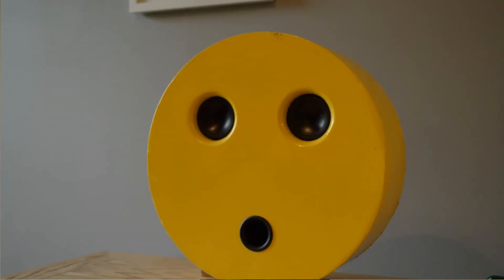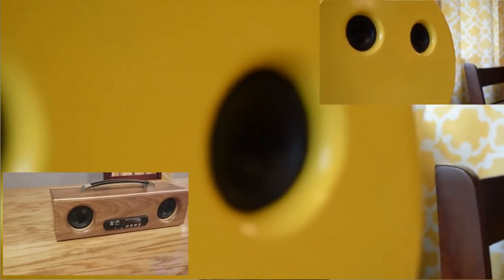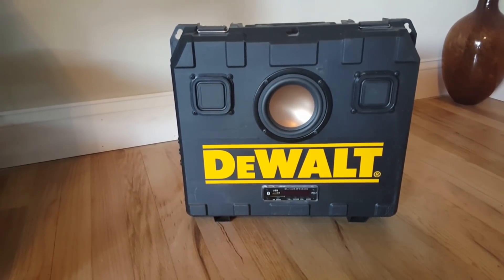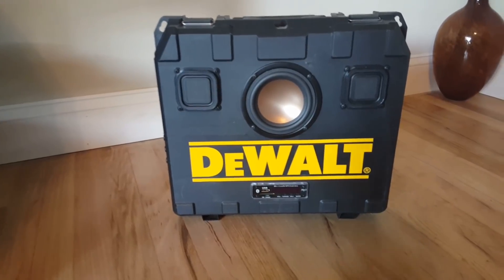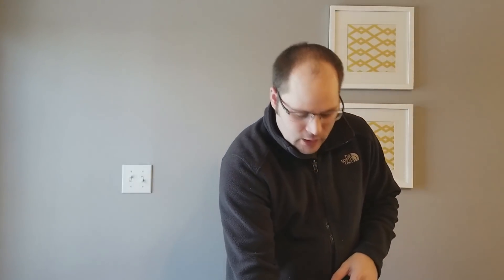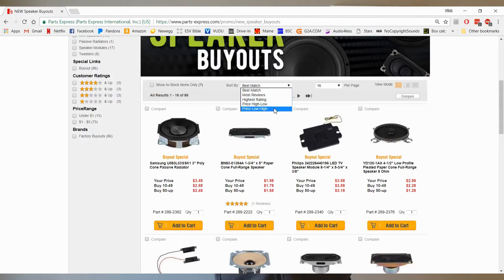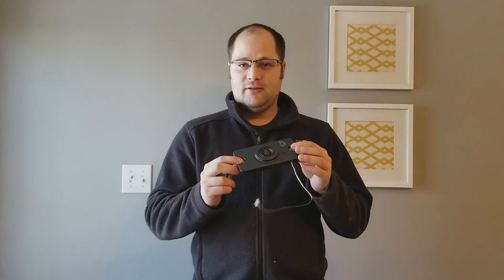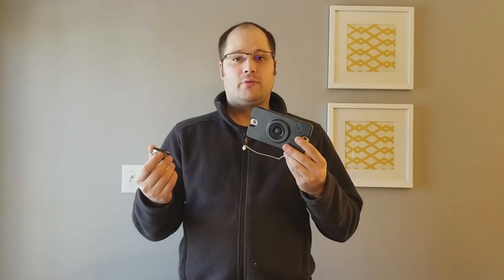Best Drivers to Start with when Designing your own Speakers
If you want to start designing your own speakers, check out this video.  It will help you narrow down the best types of speakers to start off with and why.